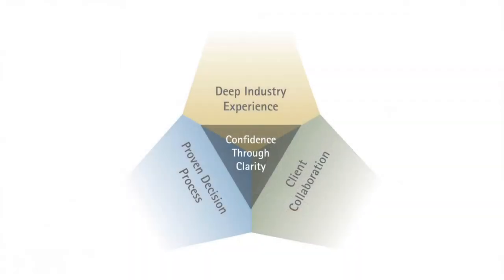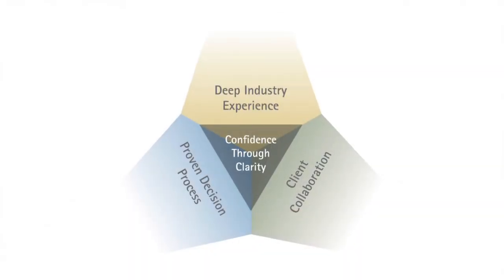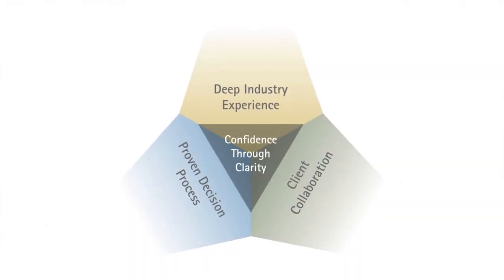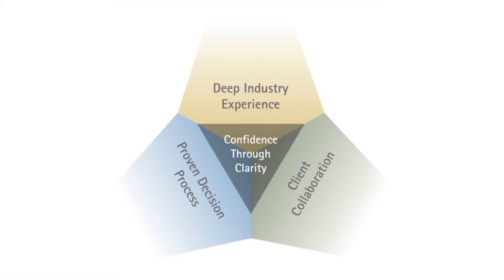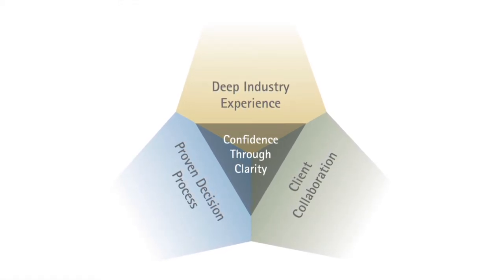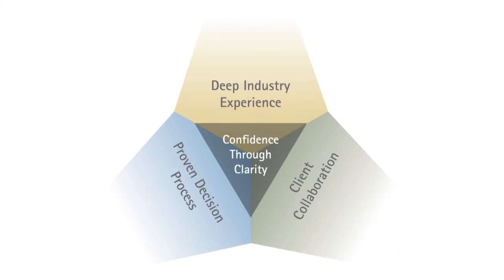CEO Patrick Leach Decision Strategies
Decision Strategies' consultants have an average of over 20 years' experience in their respective industries. As outside facilitators we excel at teaching teams to frame their decisions, generate clear alternatives for consideration, and rigorously test these alternatives against a world of risks and uncertainties.